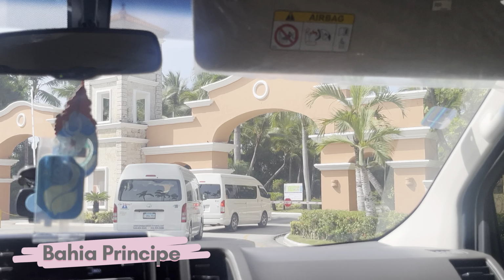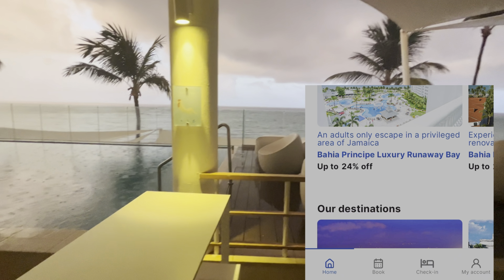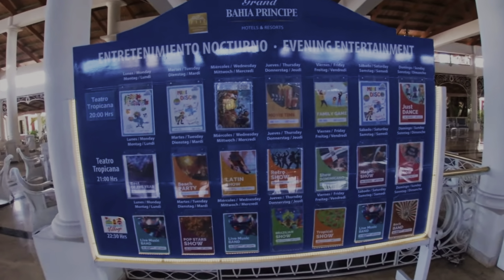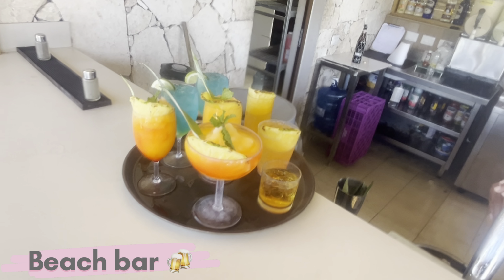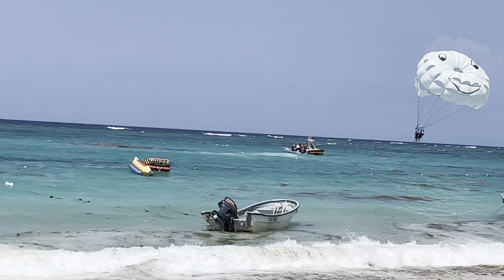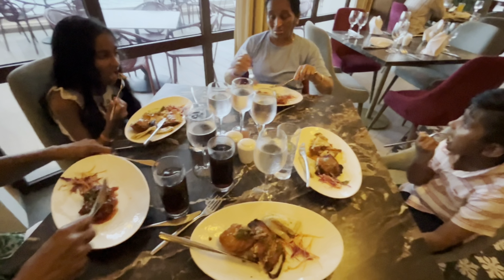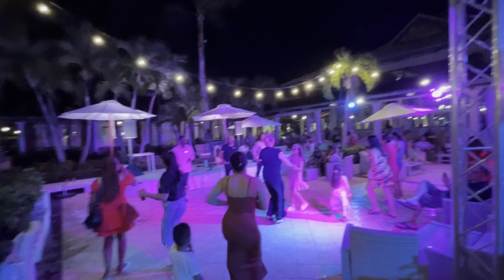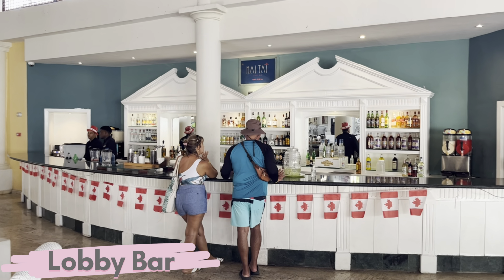🏖️ Essential Tips for Your First Day at Bahia Principe | Enjoy a Stress-Free Resort Adventure!”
🌴 Top Tips for Your First Day at Bahia Principe | Stress-Free Resort Experience! 🌊

Planning your first day at an all-inclusive resort? Let me show you how to make the most of your stay at Bahia Principe Grand Bavaro in the Dominican Republic! 🏝️ Whether you're here to relax, explore, or dive into exciting activities, these simple tips will help you start your vacation stress-free and fun-filled. From booking restaurants using the Bahia Principe app to joining poolside parties and beach events, you won’t miss a thing! 🥂✨

In this video: ✅ How to use the Bahia Principe app for reservations ✅ Key activities you can enjoy on your first day ✅ Must-try dining spots at the resort (Indian Thali and Greek delights!) ✅ Tips to make your stay relaxing and fun from the start

We are still learning how to edit/vlog/document our experiences and with this, we are uploading videos no matter how cringe they are to us. We have so much more footage that could be shown, but we unfortunately did not do a good job at having a "flow" to the videos, so a lot of the really cool clips just didn't fit the story.